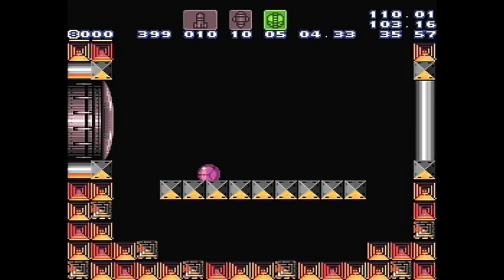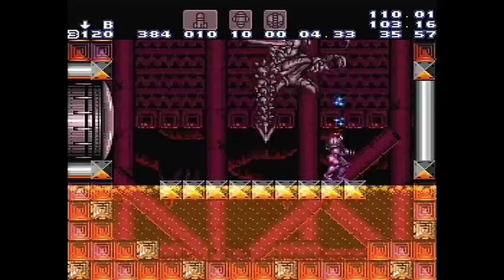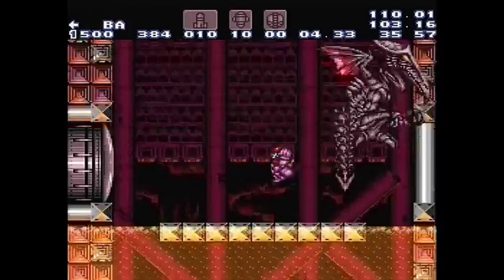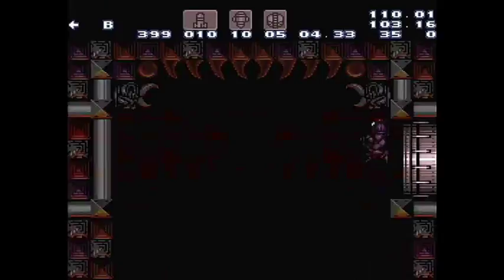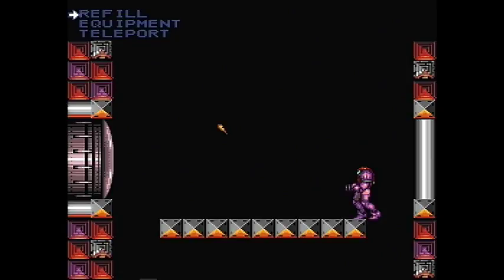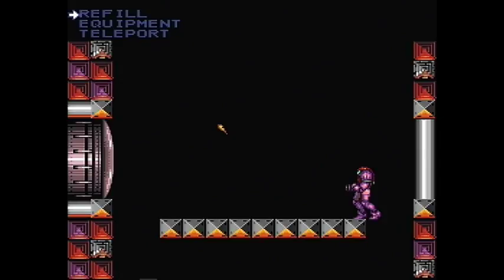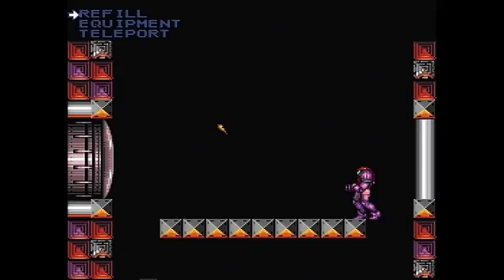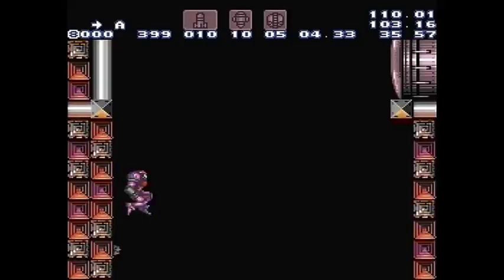Endurance Ridley Tutorial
Sorry for the length, I just really wanted to get all of the info out of my brain. And yes, I'm terrible at explaining things. Also, huge shoutouts for ED (Aran;Jaeger) for the main ideas behind this method, I just put the stuff together.